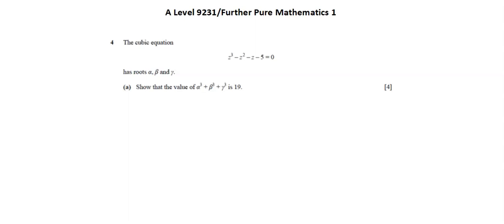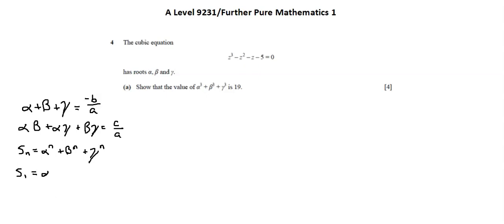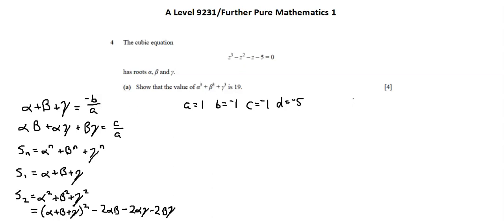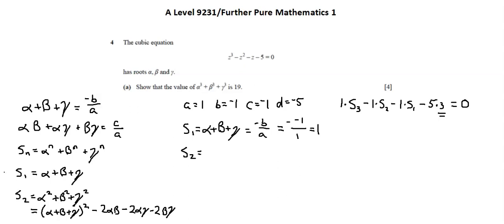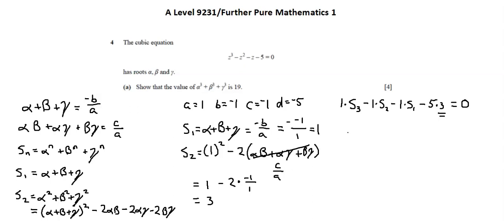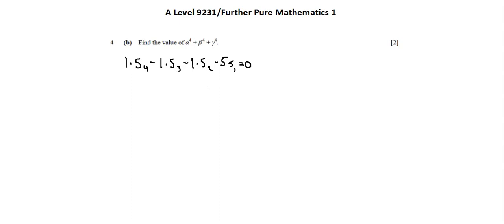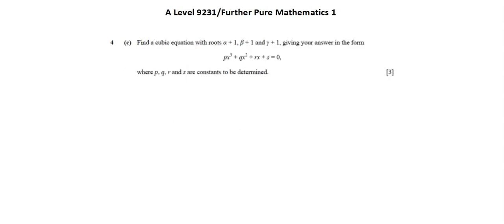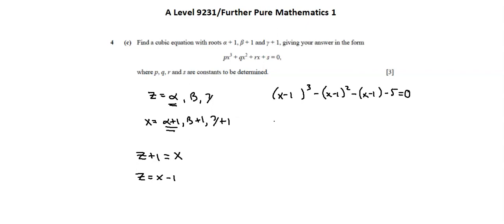A Level 9231 Further pure mathematics 1 specimen paper question 4